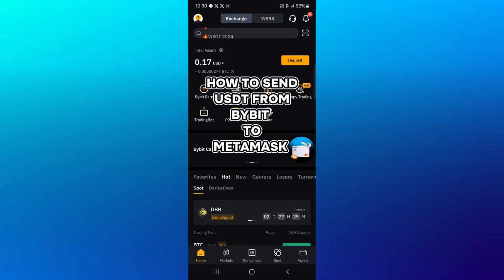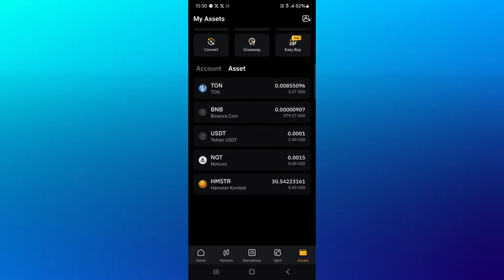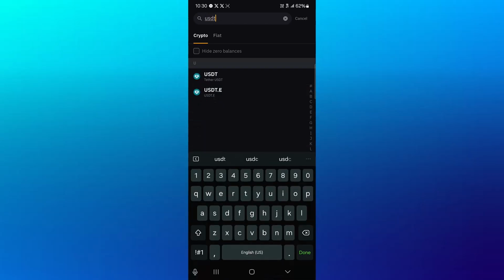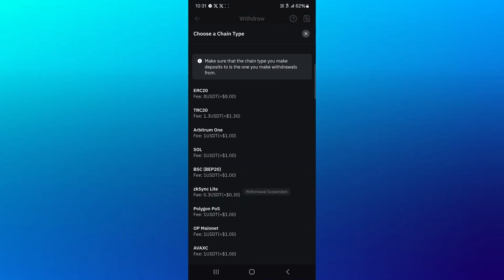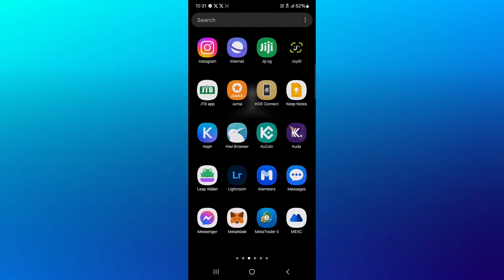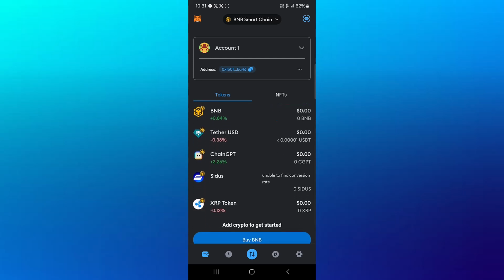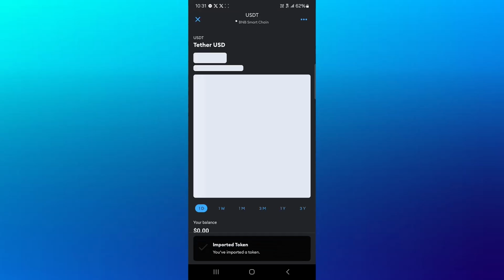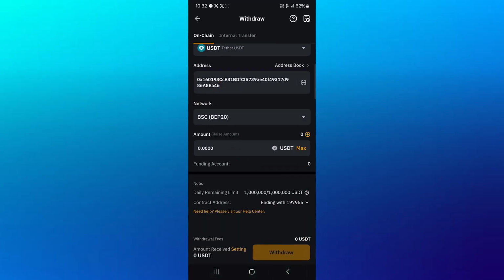How to Send USDT From Bybit to Metamask (Step by Step)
In this quick video I will show you How to Send USDT From Bybit to Metamask (Step by Step). Join me on Bybit now and unlock up to $30,050 in exclusive rewards ⏩

Learn the step-by-step process of sending USDT from Bybit to MetaMask in this comprehensive guide. We'll walk you through the entire procedure, ensuring a smooth transfer of your crypto assets. This video covers everything from navigating Bybit's interface to configuring MetaMask for the transaction. Whether you're a seasoned trader or new to cryptocurrency, you'll find valuable insights on securely moving your USDT. We'll also touch on related topics like transferring other cryptocurrencies between exchanges and wallets, including Ethereum and Binance. Discover tips for avoiding common pitfalls and optimizing your transfers. By the end of this tutorial, you'll have the knowledge and confidence to effortlessly move your crypto assets between Bybit and MetaMask, as well as other popular platforms like Coinbase and Phantom. Don't let the complexity of crypto transfers hold you back – watch now and master the art of sending USDT from Bybit to MetaMask!